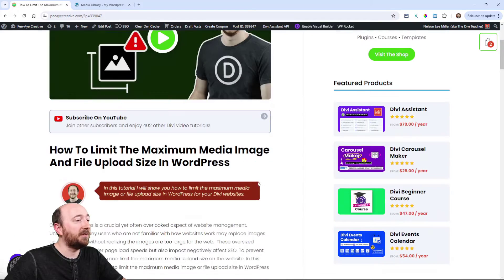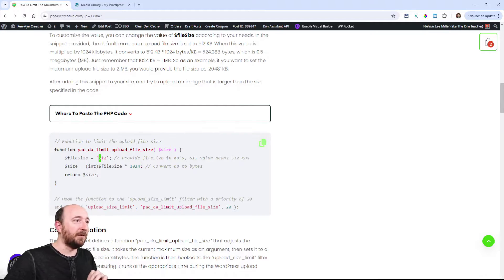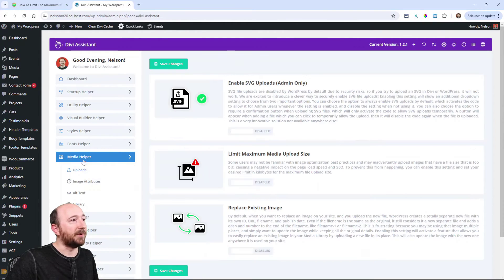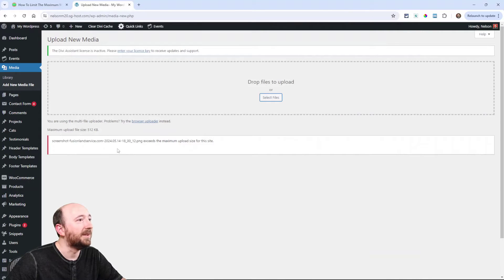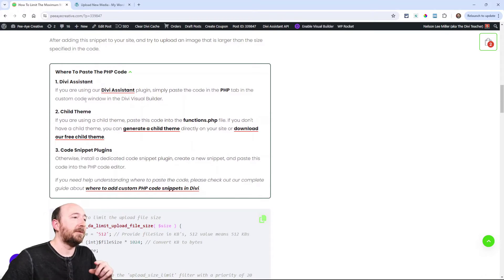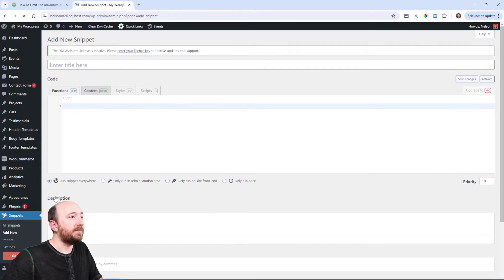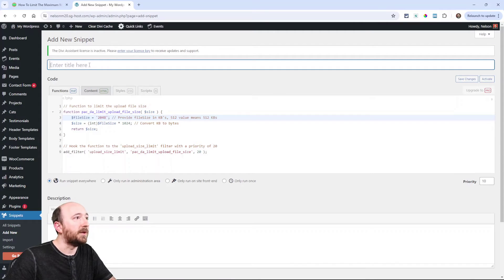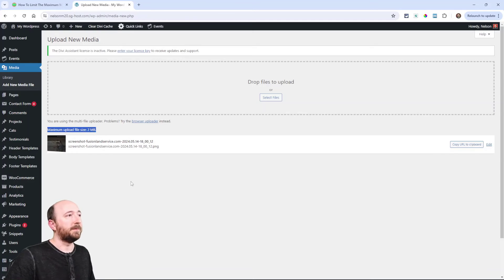How To Limit The Maximum Media Image And File Upload Size In WordPress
Optimizing images is a crucial yet often overlooked aspect of website management. Unfortunately, many users who are not familiar with how websites work may replace images on their website without realizing the images are too large for the web.  These oversized images not only hinder page load speeds but also impact negatively affect SEO. To prevent this from happening, you can limit the maximum media upload size on the website. In this tutorial I will show you how to limit the maximum media image or file upload size in WordPress for your Divi websites.

What Is Divi Assistant? A huge collection of incredibly handy features and tools to make your life easier when working on your Divi website – startup actions, general utilities, interface hacks, custom settings, global styles, learning resources, maintenance tools, code editors, accessibility improvements, alt text fixes, media hacks, local fonts, system report sharing, import/export tools, and so much more!

***Try an instant admin demo (link in product page) to explore the features for yourself! ***